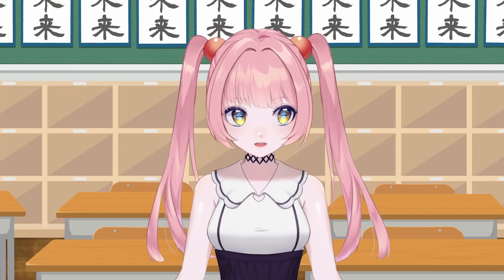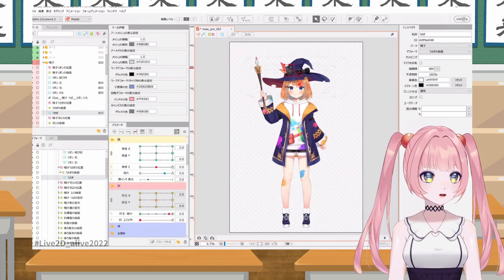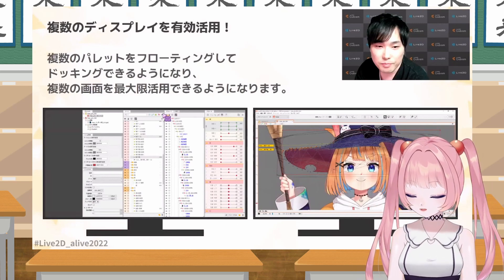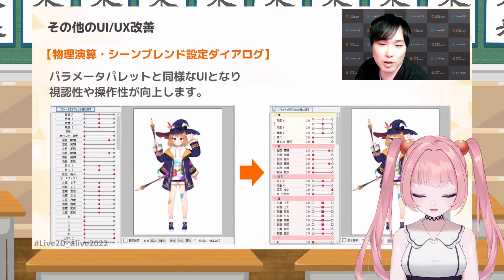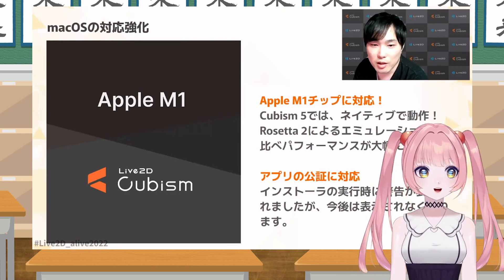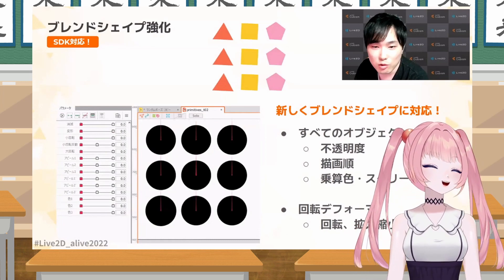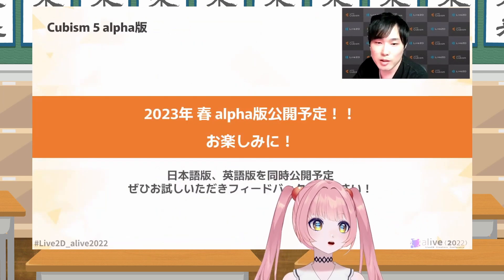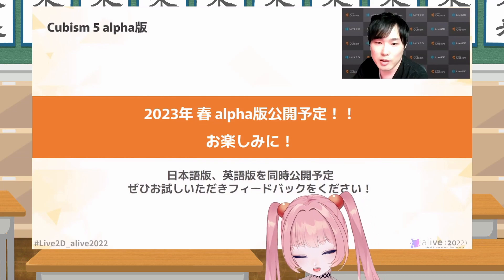Live2D Cubism 5 NEW FEATURES!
ღ Do you need Live2D Help?
Please check out this video if you want your Live2D work checked by me!

I have some free files for Live2D practice, feel free to use them!

Please comment with any questions you have about Live2D. I would like to make more videos to answer your questions!

ღ Music:
薄曇りの涼 -  ShibayanRecords
キブン屋ハルトマンの0-07 - ShibayanRecords
迎え火の提灯に -  ShibayanRecords

見てくださりありがとうございます！

0:00 Intro
00:36 UI/UX Changes
4:36 New Features
8:42 AI Technology